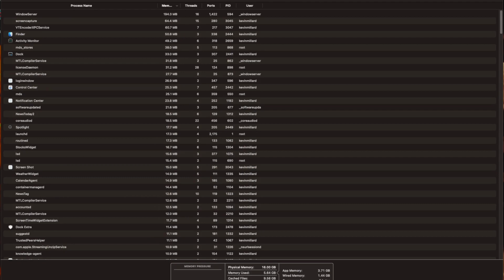Mac OS 12.4 Is A Ram Hog Even More Then 12.3.1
seems to chew more ram on desktops and less on laptops takes over 3 gig as well of more hardrive space really are this updates needed and so often and so huge to . its getting nuts ill need a new system by christams if this keeps up and we are going to get a mac os 13 upgrade as well so yup once again huge update to a whole new mac os and more ram will be sucked away yet again.,.